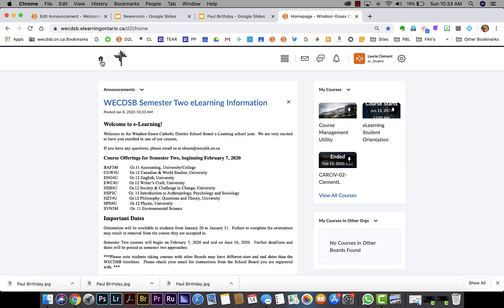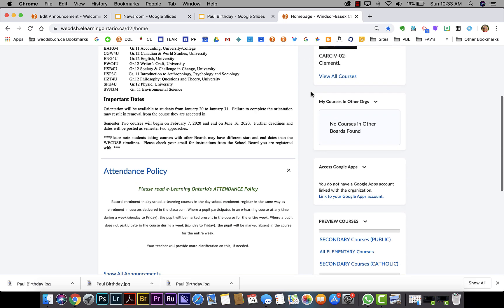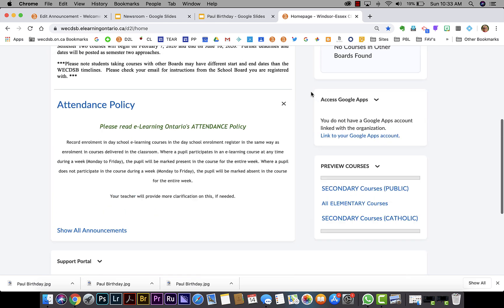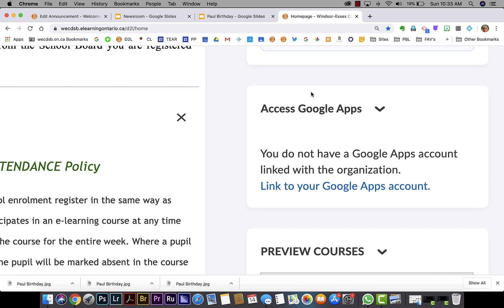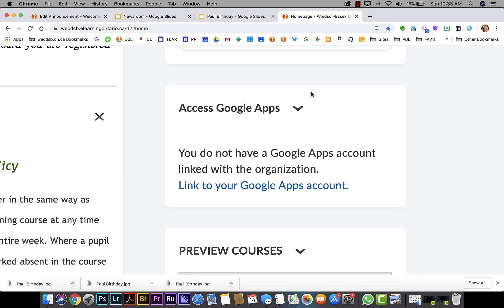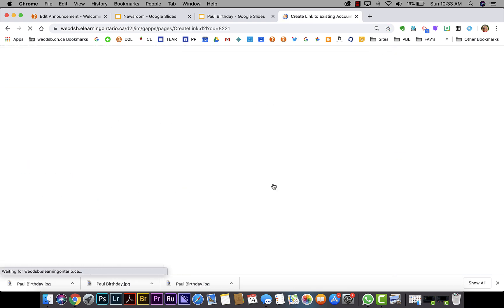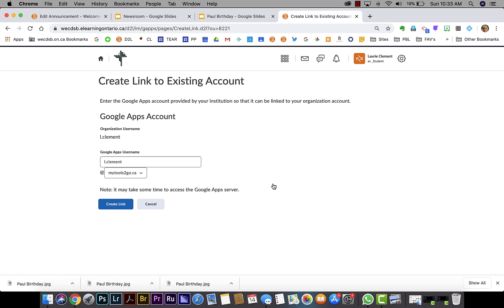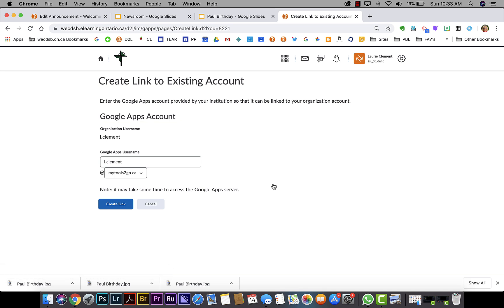Connect Your Google Drive to Brightspace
This video will show you how to directly connect your Google Drive to Brightspace.  Once connected, you will be able to choose Google Drive from the Assignment "Submit" menu.